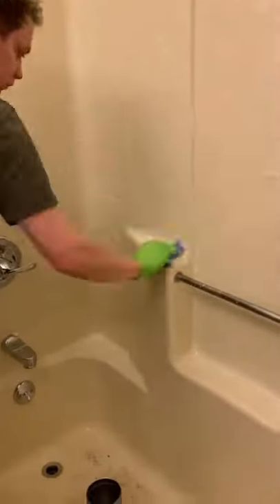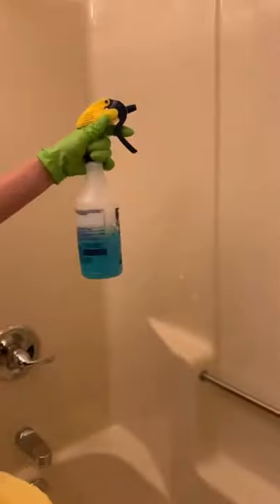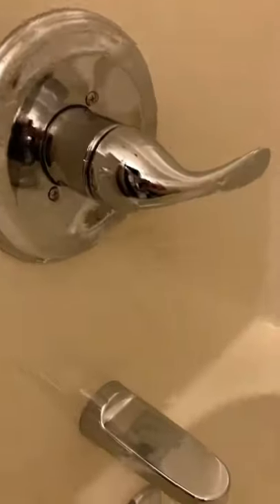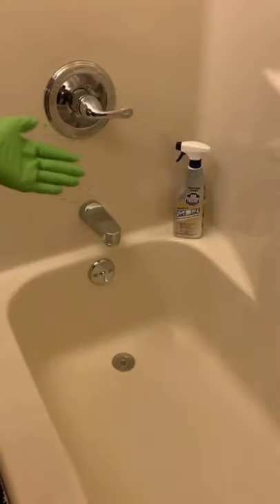How To Clean Your Shower & Tub